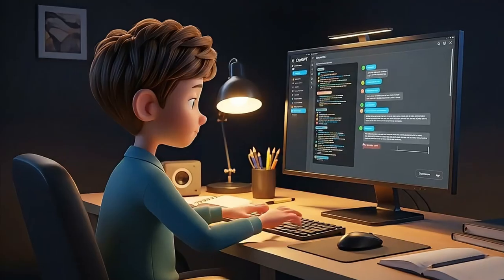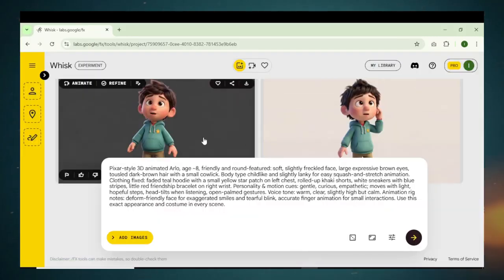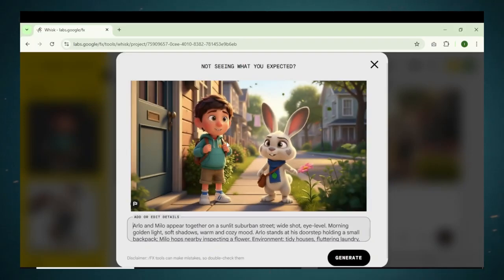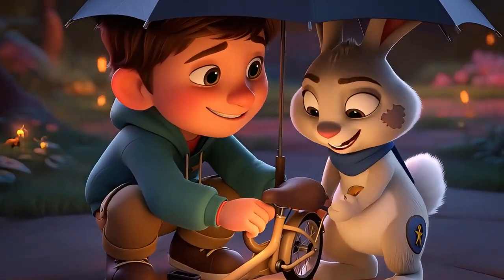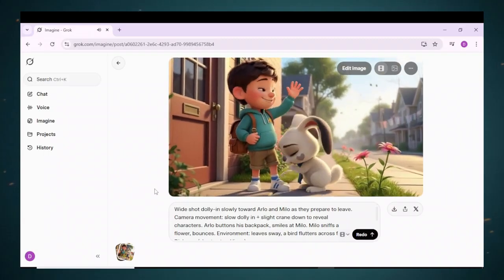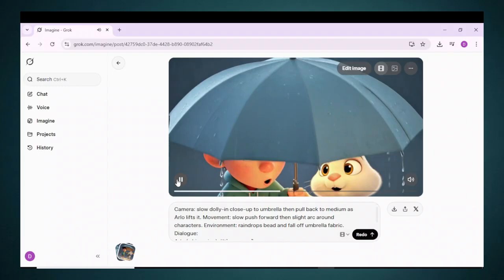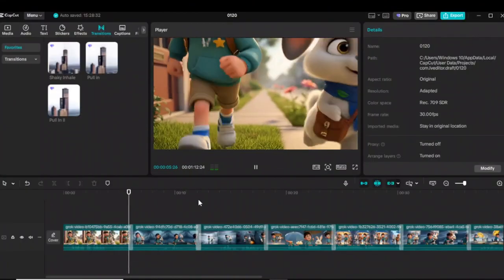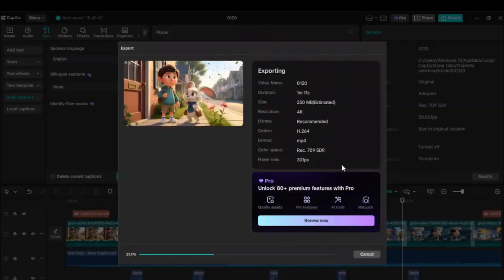I Created a Full 3D Cartoon Using FREE AI (Consistent Characters + Lip Sync)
In this video, I show how to create a full 3D AI cartoon animation for FREE with consistent characters and automatic lip sync — no Blender, no paid software.

This method is perfect for:
YouTube animation channels
Storytelling & kids content
AI cartoon creators
Beginners with zero animation experience

Watch till the end to see the final 3D cartoon result and learn how to use these free AI animation tools step by step.